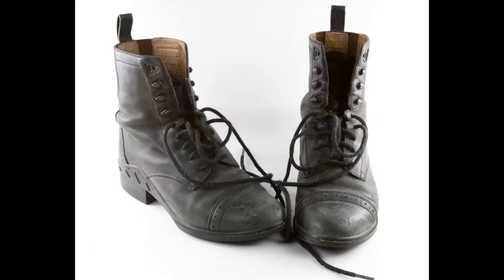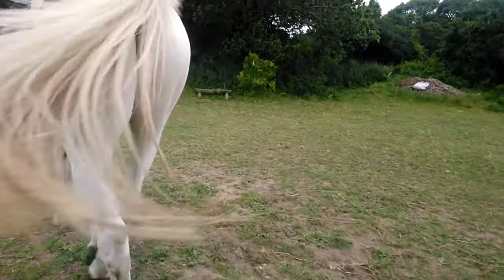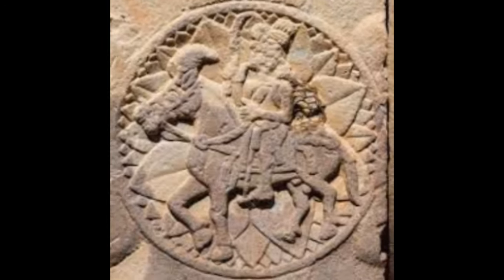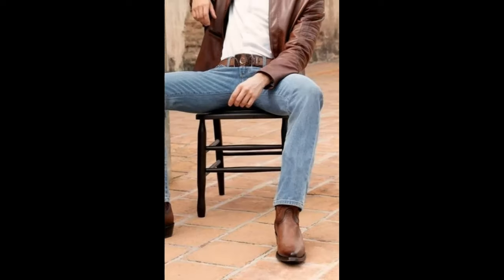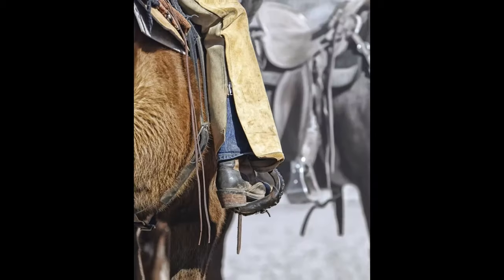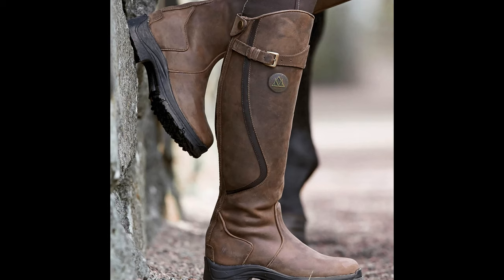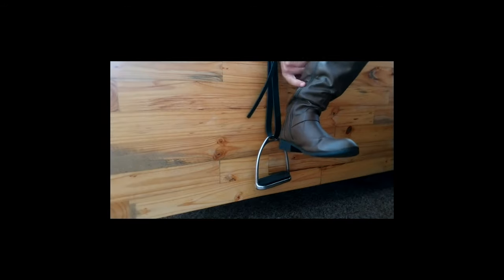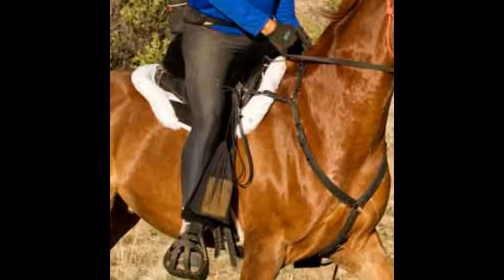True Trivia #2 - Don't Burn Your Boots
Hello horse lovers! Today we'll be exploring the question: why do we wear riding boots? When did people start riding in boots, why
are they important, and what kinds of boots are out there? So sit back with your coffee and enjoy this video on this often overlooked
aspect of horse riding. Happy horse keeping!